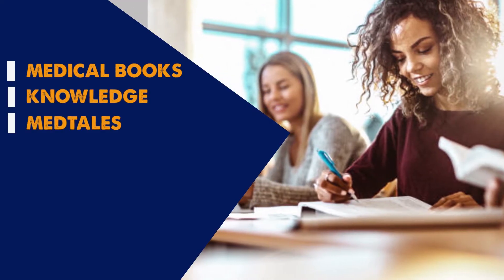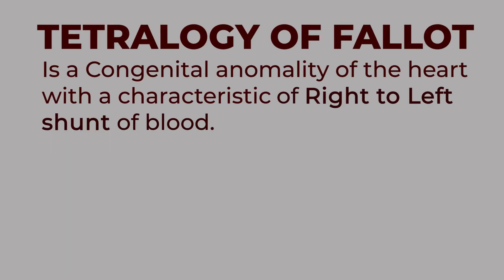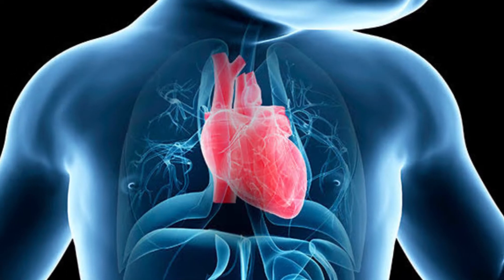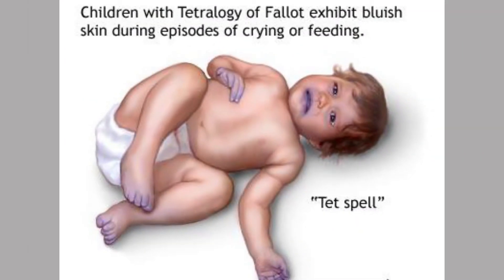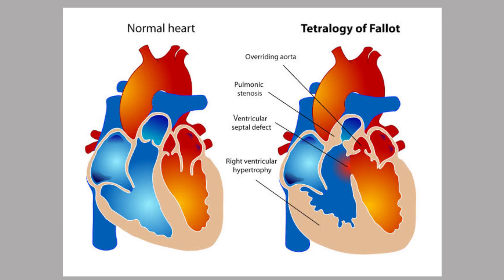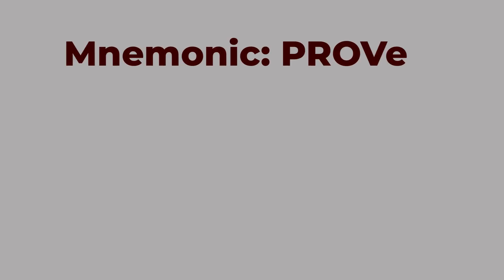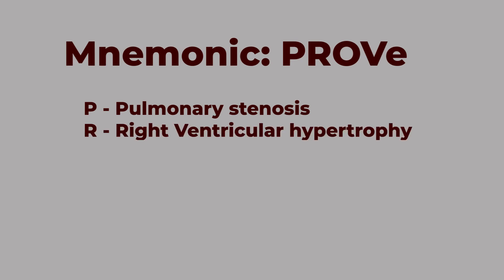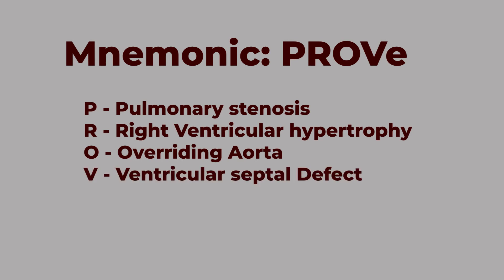TETRALOGY OF FALLOT | MADE EASY WITH MNEMONICS |MNEMONIC STORE™